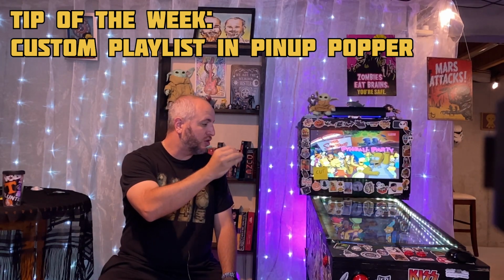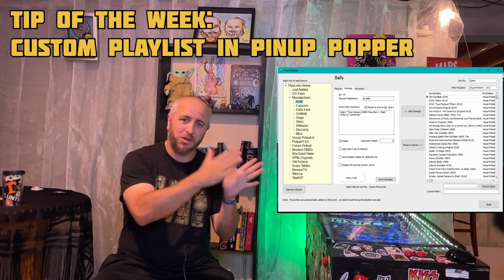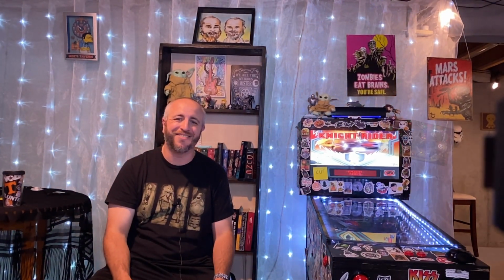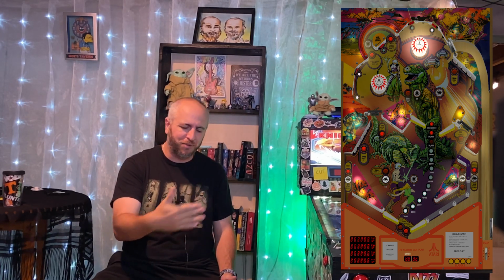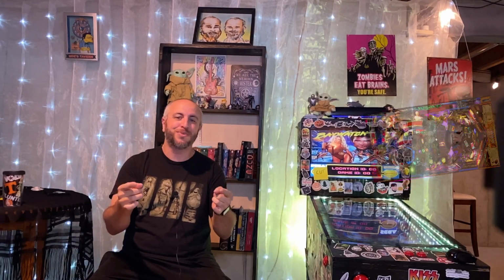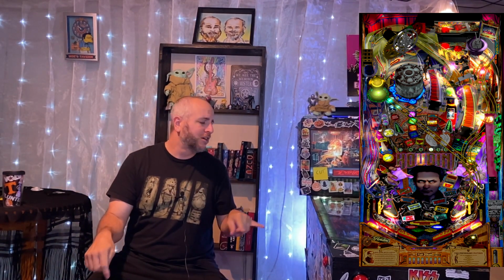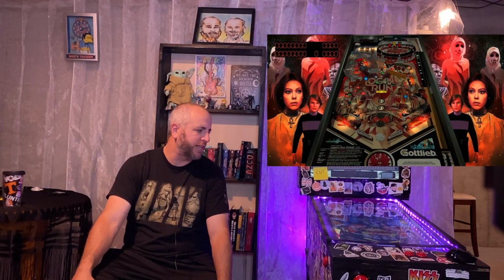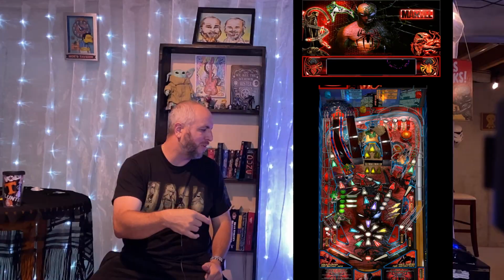Virtual Pinball News of the Week - 10/22/21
IRL: Stern to release "Jurassic Park" for homes with designer Jack Danger
At home units have no coin collector and are easy to setup and maintain.
MSRP: $4599

Tip of the Week: Automatic Updating Playlist in Popper: in the playlist manager, create your playlist and click on the second tab labeled “settings.” Check off the box that says “Playlist is Active SQL Query.” Below that, in the text box, you want to enter the following line of code:

Select * from Games WHERE Manufact = “Bally”
Ordered by “GameYear”

*NOTES* change out the word Bally for which ever manufacturer your list is for. This only works if you filled out the manufacture name when setting you table up in Popper. Popper has a really great feature that will automatically fill this info in for you when you double click the title.

Come play with me and great people!
The Elite Virtual Pinball Weekly Challenge

Releases:

Young Frankenstein
By Hauntfreaks

Tron Legacy LE (Stern 2011)
VPW Mod 1.0.0

Dreamworks Trolls 1.2
by Phenom

Peppa Pig
by Phenom

Bluey
by Phenom

V.1 (IDSA 1986)
by Goldchicco

Wolf Man
by Goldchicco

Middle Earth (Atari 1978)
By balater

Bow and Arrow
by Loserman76

VR ROOM:

Gorgar (Williams 1979)
By senseless

The Rolling Stones LE (Stern 2011)
By retro27

Mods:

Theatre of Houdini 2.0
By marty02
Retheme of Theatre of Magic

MAD MAX Fury Road DOF 1.3
By balutito
Retheme of Twister

Logans Run
By jrorke
Retheme of Gottlieb's Arena

Spiderman Starlion MoD v1.2 Vpx 10.7
By Starlion

Breaking Bad
By balutito
Mod of Strange Science

JP's Pokemon - Fraesh Mod 1.0.0
by Fraesh
Mod of JP's Pokemon